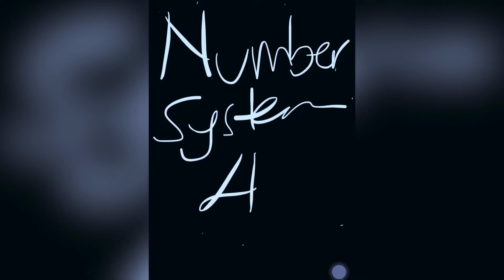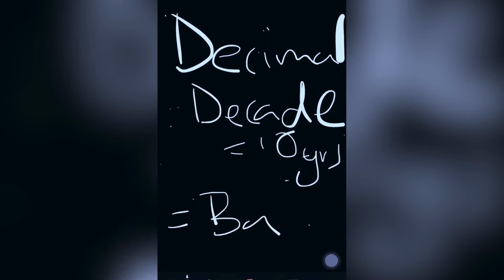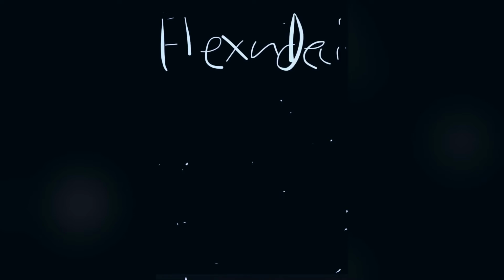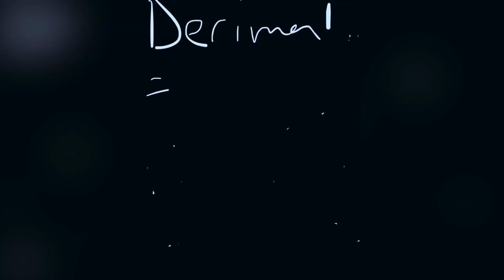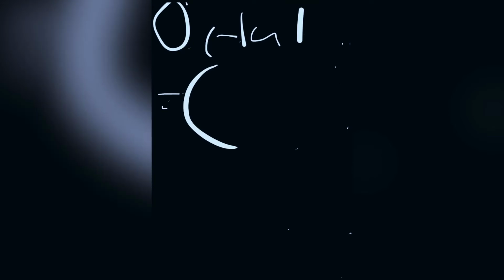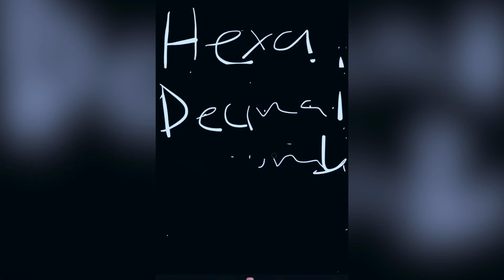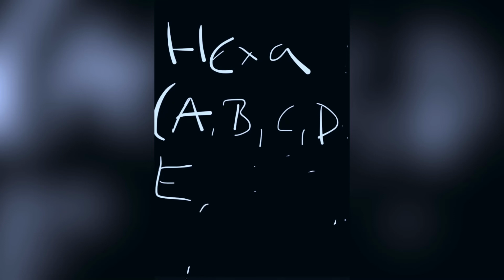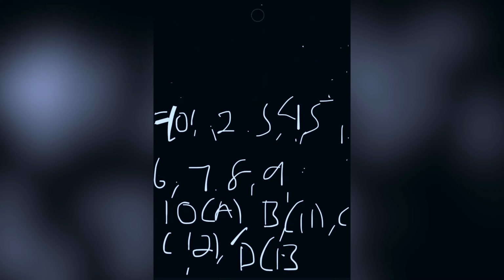Number System made easy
In this video your going to learn Number System in the most easiest way